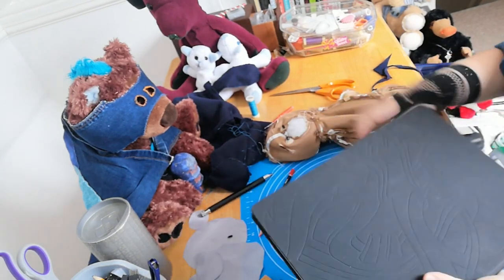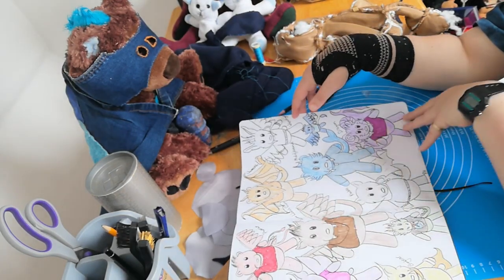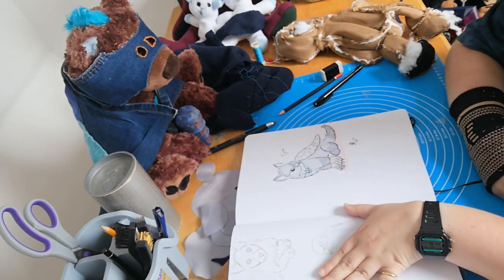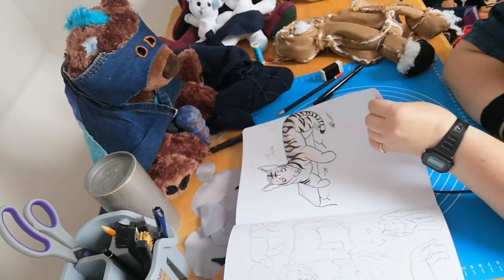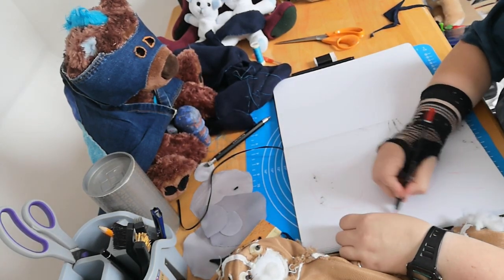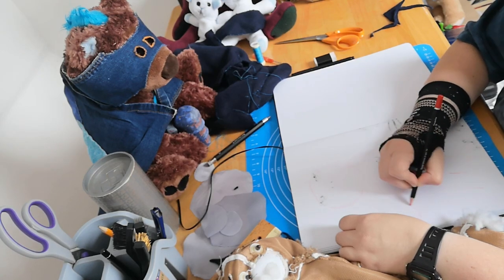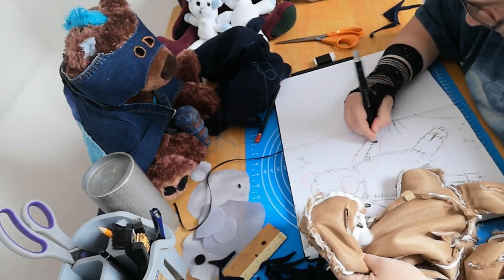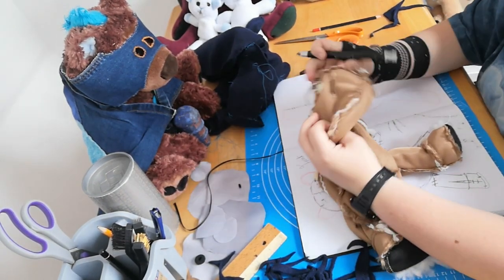Bears and Scribbles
Whilst I wait for my new teddy bear eyes to arrive, I start working on refining the pattern & give you a mini sketchbook tour